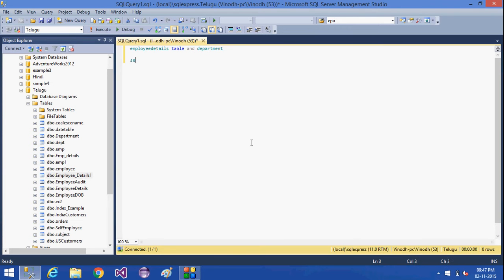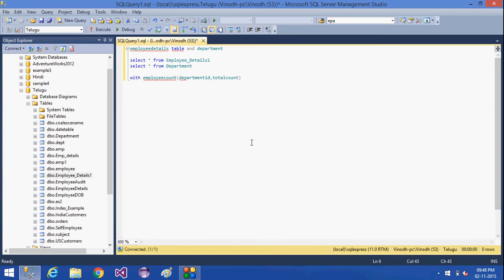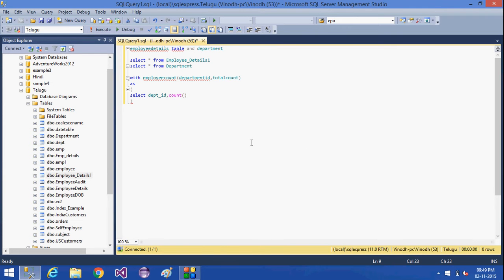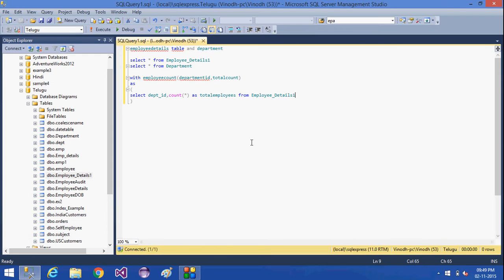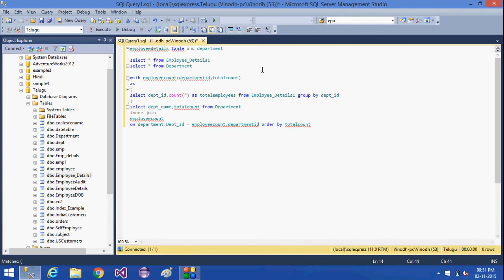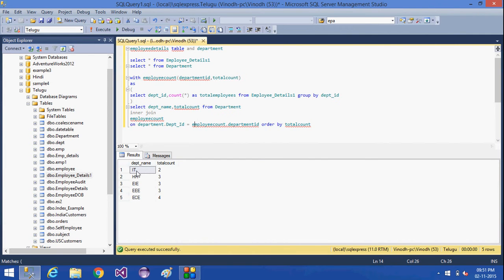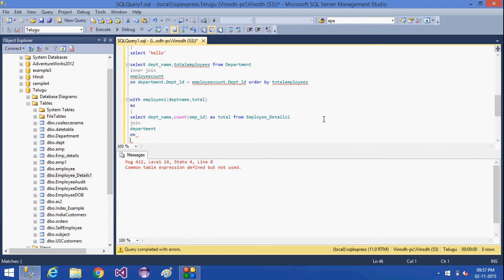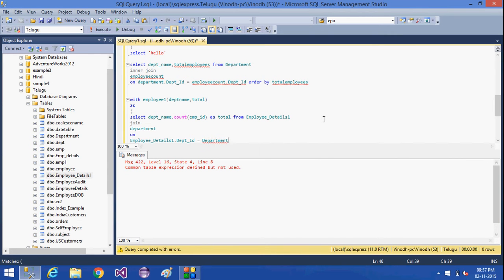35.SQL Server Tutorial-(CTE-Common Table Expressions)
Explained about CTE and Multiple CTE's using single with clause,CTE used immediate select statement